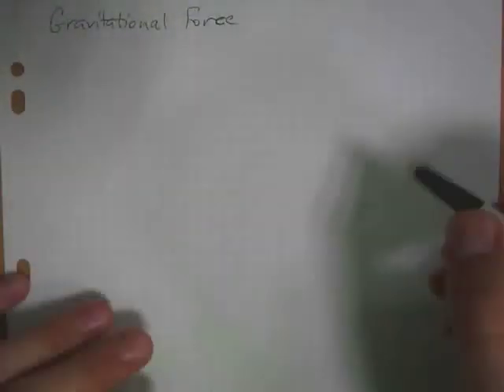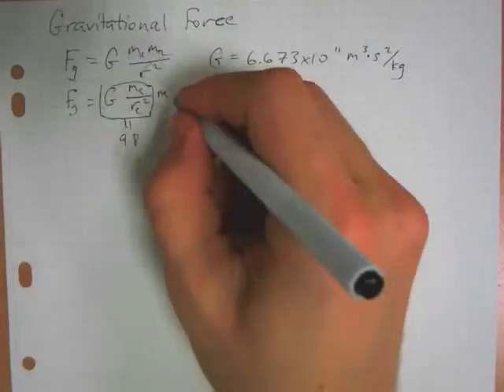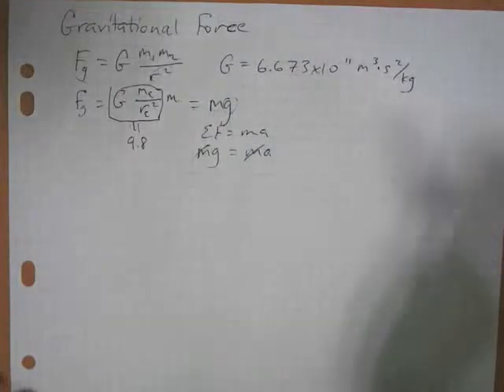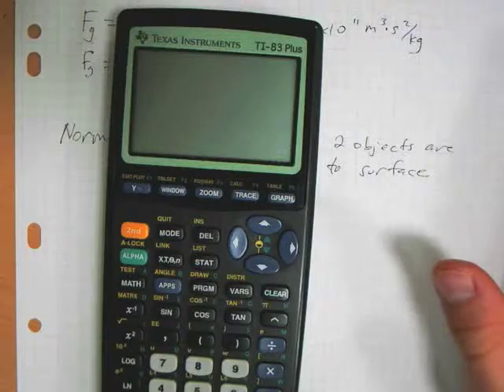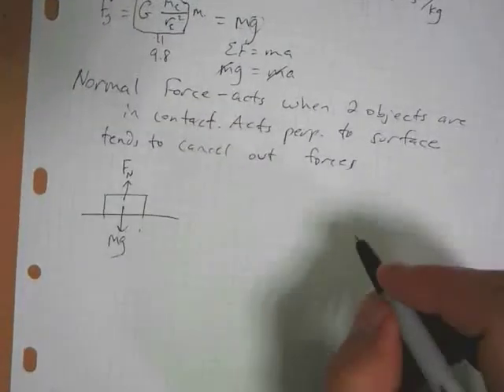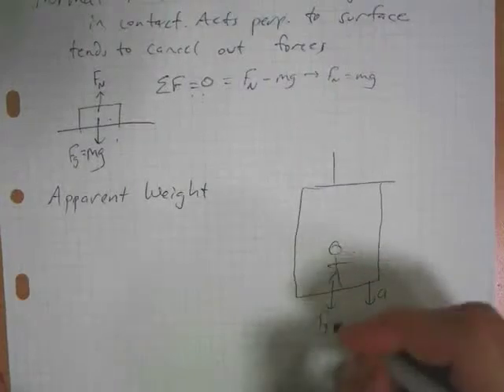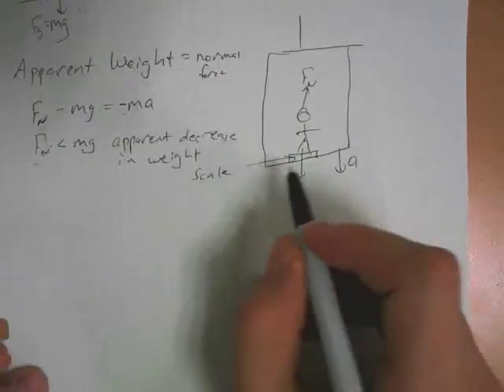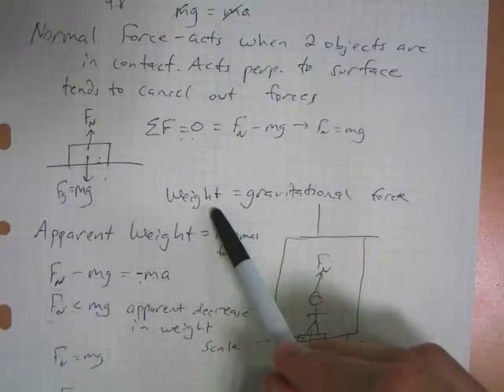Force - Gravitational and Normal